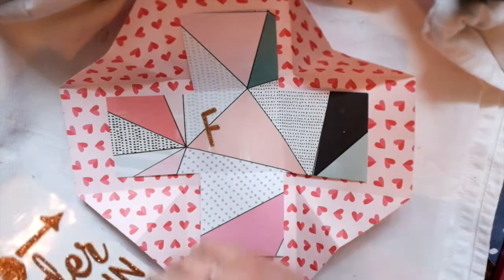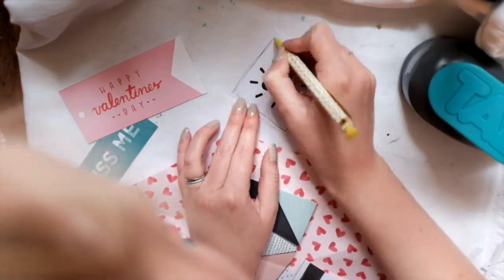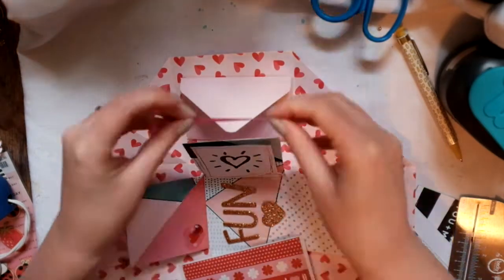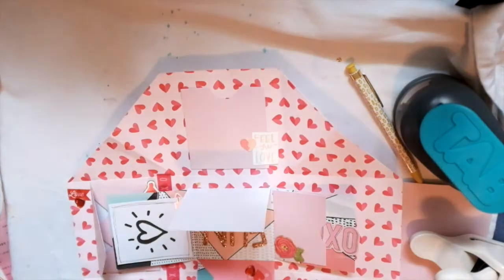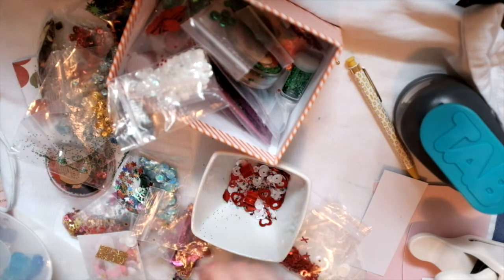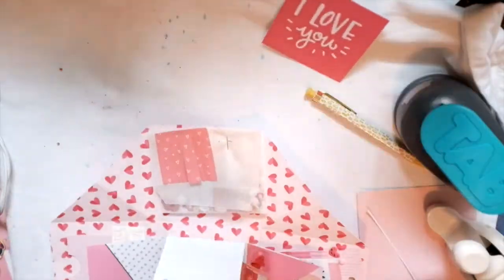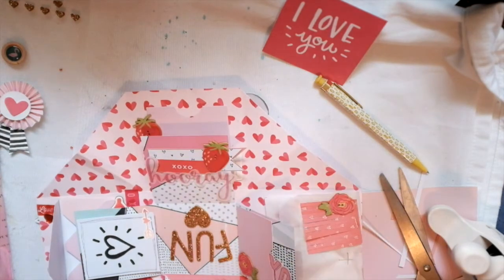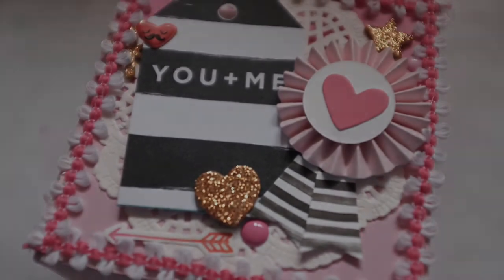EXPLODING HAPPY MAIL BOX /// Crate Paper /// Snail Mail Saturday #5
Kira's Instagram: @kira_gets_crafty